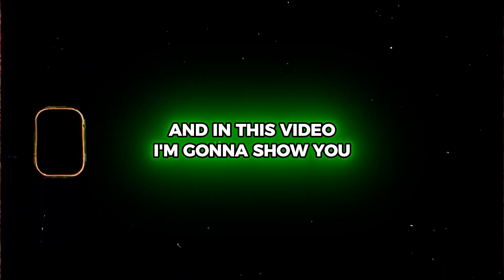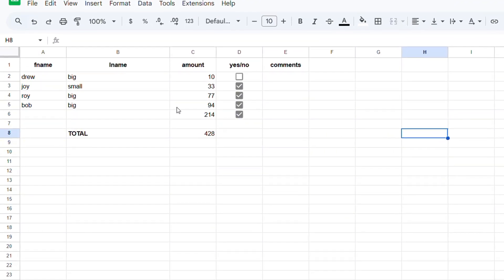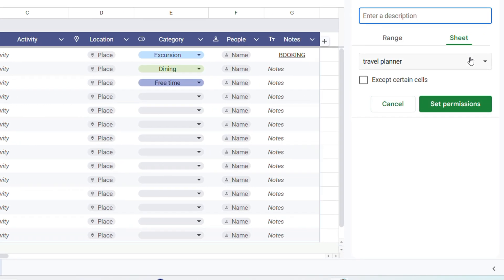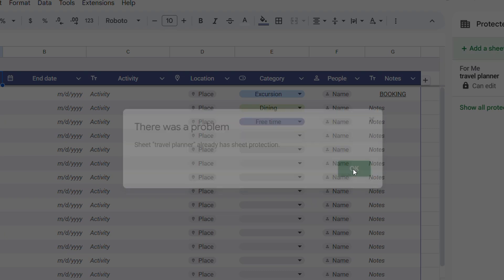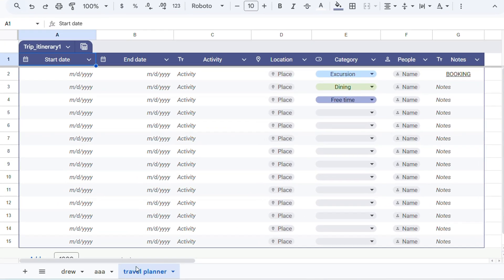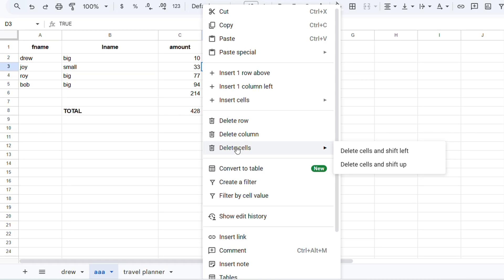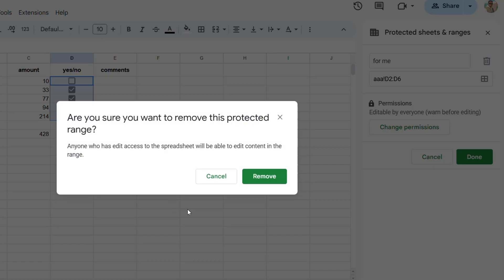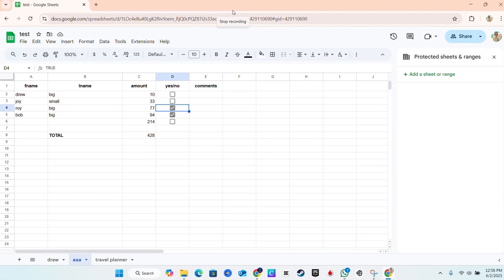How to REMOVE Google Sheets Protection in SECONDS!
Learn how to remove Google Sheets protection in just seconds! Are you tired of being locked out of your own Google Sheets because of pesky protections? Do you need to edit or manipulate a protected sheet but don't know the password? In this video, we'll show you a quick and easy method to remove Google Sheets protection without the password. This trick works for both PC and Mac, and is perfect for anyone who needs to collaborate on Google Sheets or simply wants more control over their own files. So why wait? Watch now and remove Google Sheets protection in seconds!